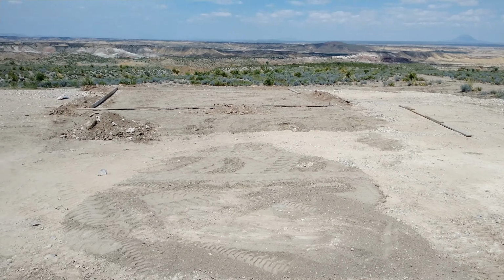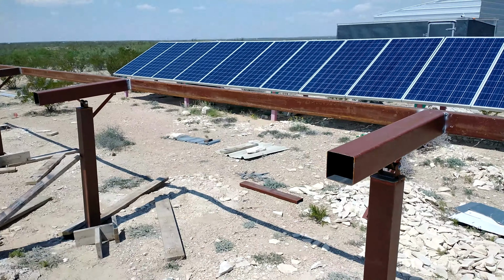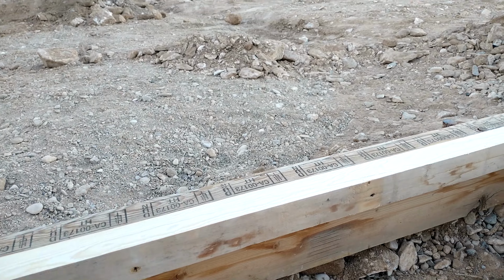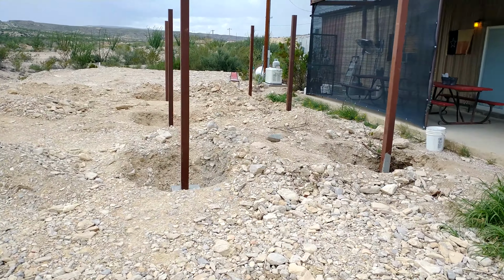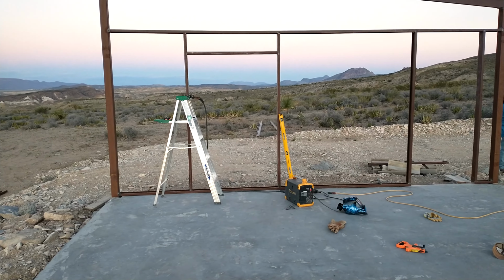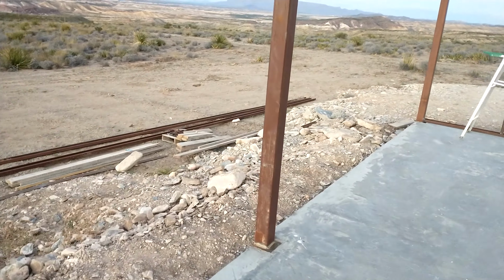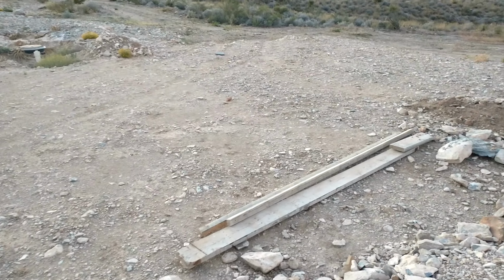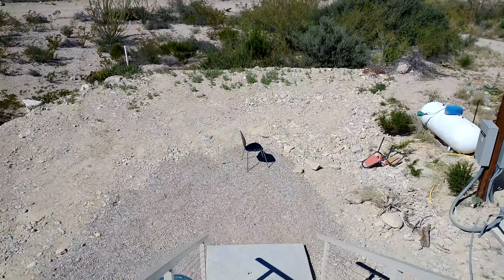More work in Terlingua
We've been busy but we're getting caught up. Here's some stuff we've been working on recently